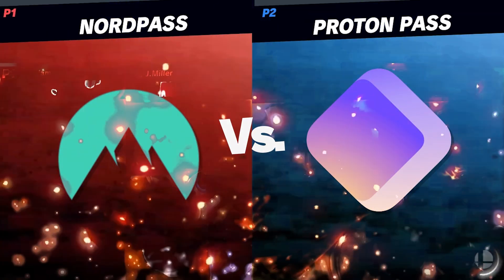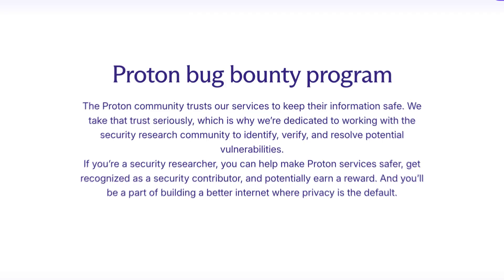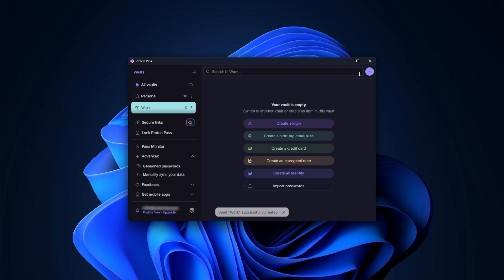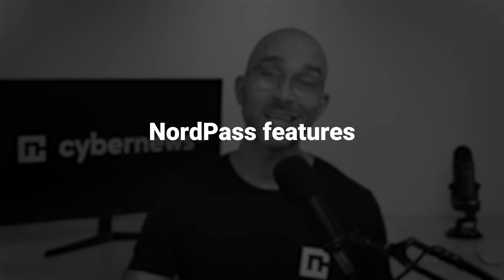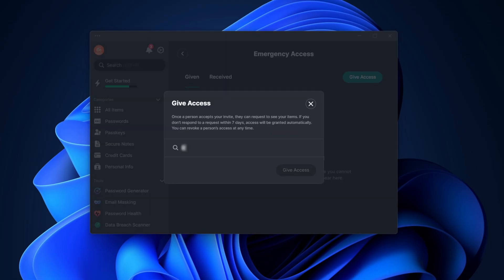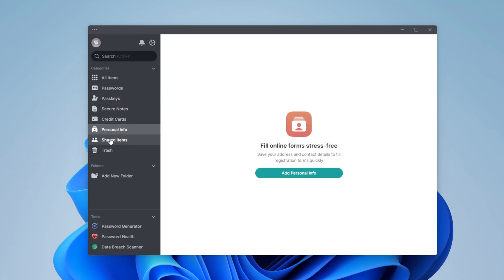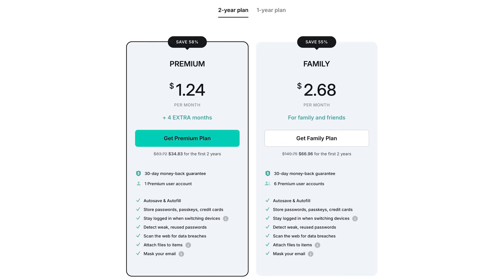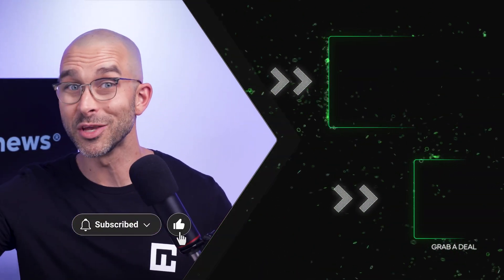Proton Pass vs NordPass 2026 – features, security & value compared!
✨ NordPass vs Proton Pass - get your preferred password manager with a HUGE discount ✨

In this NordPass vs Proton Pass comparison, I put Proton Pass versus market-leading NordPass to see how they measure up against each other.

00:00 Intro
0:17 Security
1:30 Proton Pass features
3:03 NordPass features
4:27 Ease of Use
5:39 Pricing
6:27 Which one should you choose?